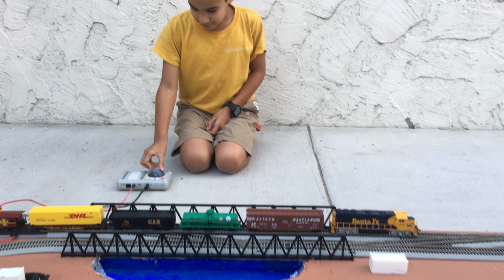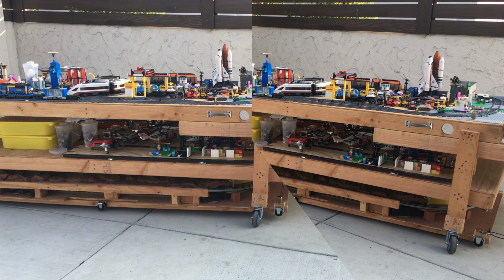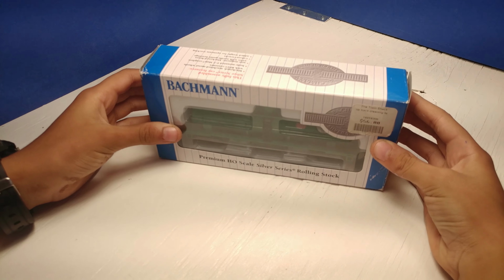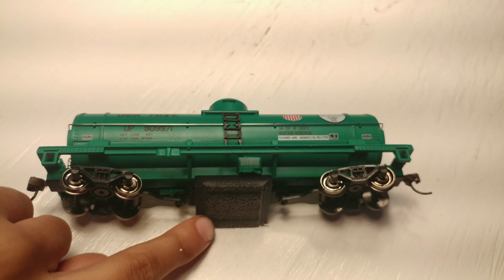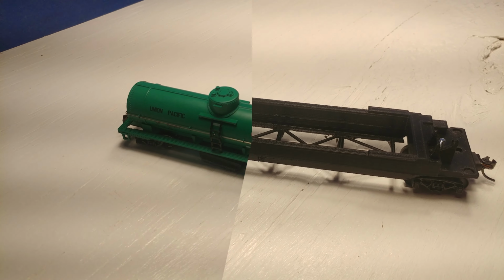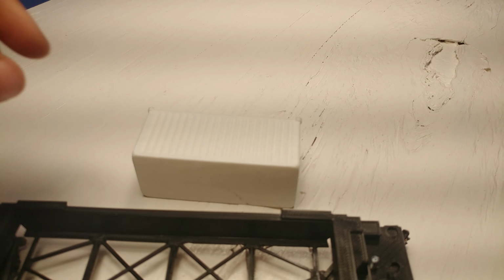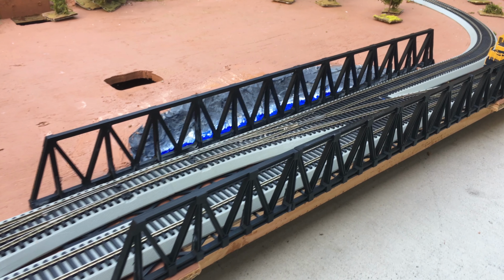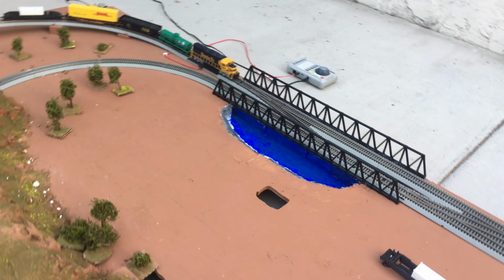HO Train Set Update 3: Union Pacific Cleaning Car Tank Unboxing, 3D Printed Truss Bridge & Well Car!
Hello YouTube!

Here is the latest update to the train set!

Update list:
1) With the train set very close to the floor in the garage, it get dusty really quick.  So, we bought a Bachmann Union Pacific cleaning car tank
2) Jaden always wanted some kind of bridge in the set.  We settled on a truss bridge that we found on thingiverse.  It wasn't as long and as wide as we wanted so we had to modify (or remix) the following model A big thanks to the original designer.
3) We have had a lot of trouble with well cars. They are typically very long and often derail with our tight track radius.  We found a well car on thingiverse We modified (remixed) it to make it shorter.

I will be uploading the well car remixed designs to thingiverse shortly.

- 69 Bronco - DJ Williams
- Darkdub - Quincas Moreira
- Basa Basa Beat - Nana Kwabena